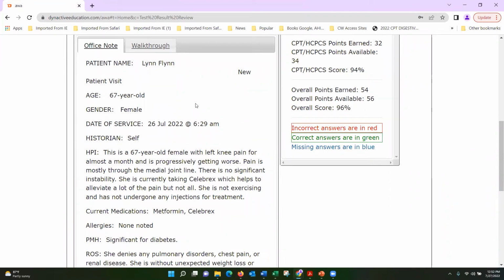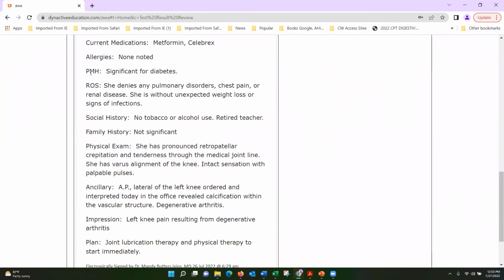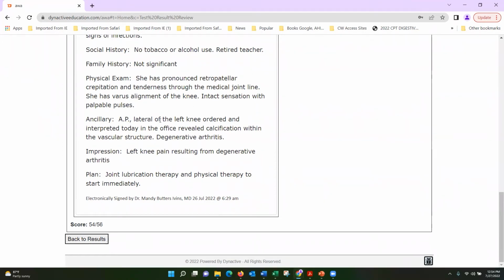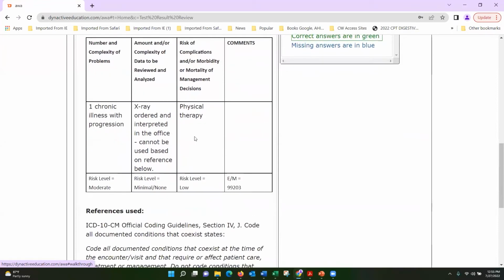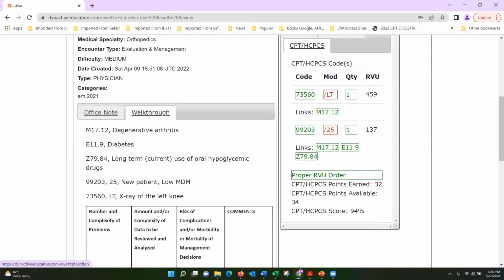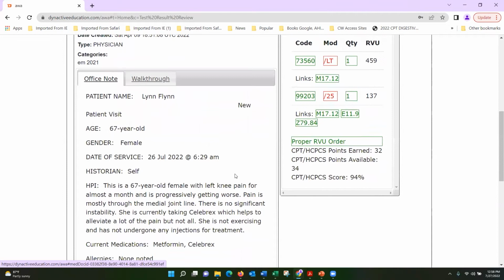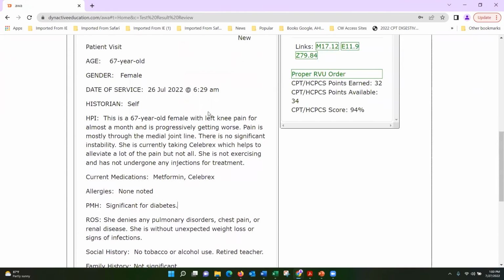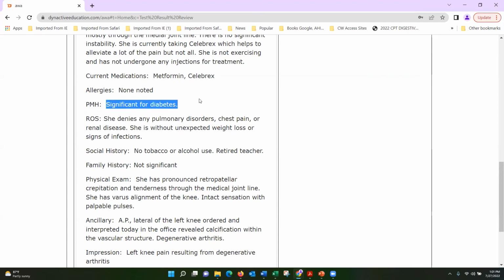E&M Coding Scenario 4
Established patient with arthritis explanation of prescription drug management